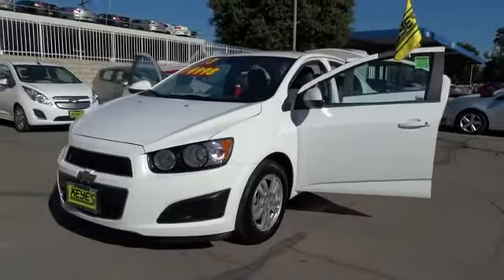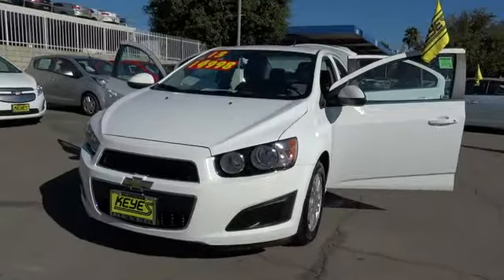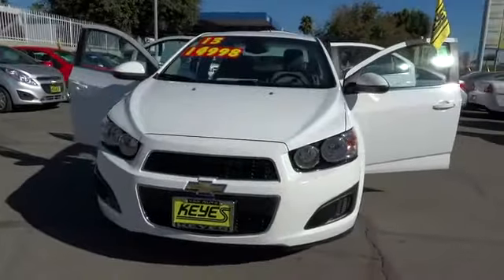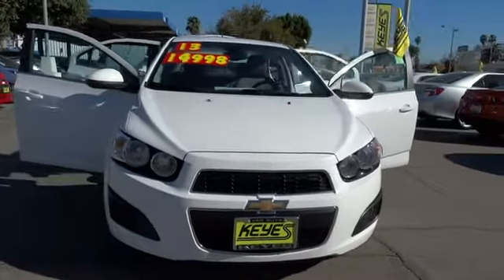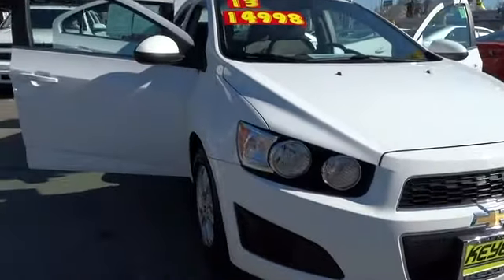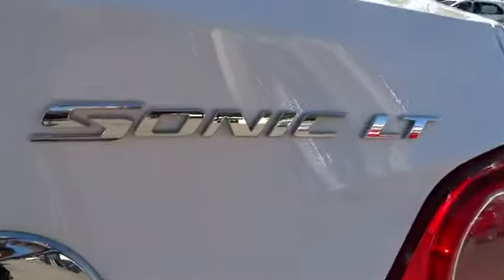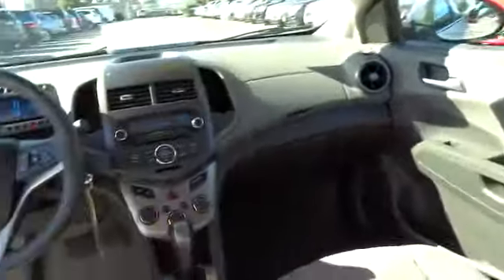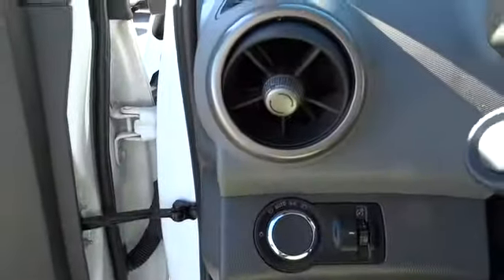2013 Chevrolet Sonic 340008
Keyes Chevrolet
2013 Chevrolet Sonic  - Stock#: 340008 - VIN#: 1G1JC5SG7D4101661

Keyes Chevrolet
6001 Van Nuys Blvd

This vehicle is certified and has been given a rigorous inspection to ensure it's as good as new. Thank you for the opportunity to earn your business. This vehicle gets excellent gas mileage. This car is beautiful and looking for a happy new home in your driveway. Clean CARFAX report available for your review. At Keyes chevrolet of van nuys we do a complete 72 point safety inspection and we are proud of our Pre-Owned vehicles PRINT THIS AD AND PRESENT IT AT THE TIME OF PURCHASE TO RECEIVE $200.